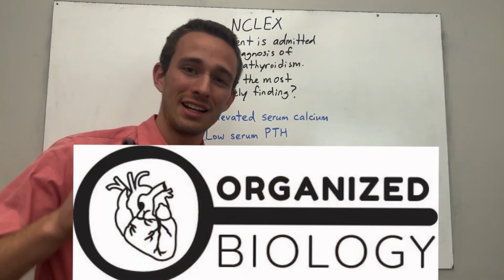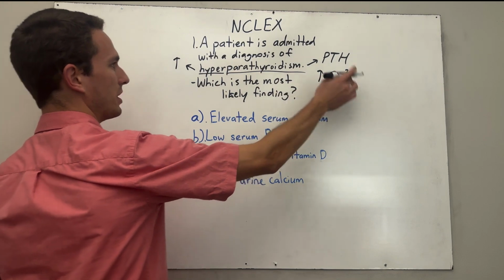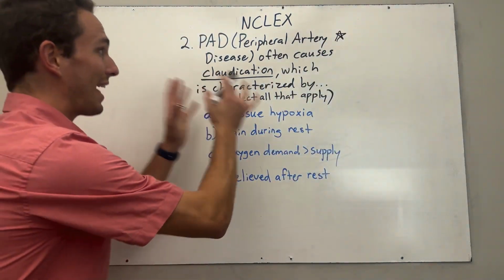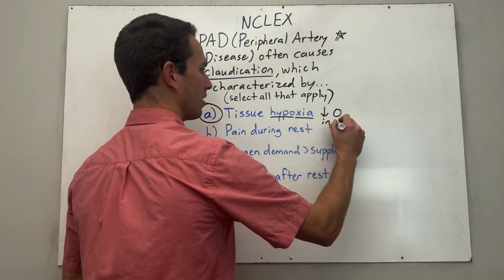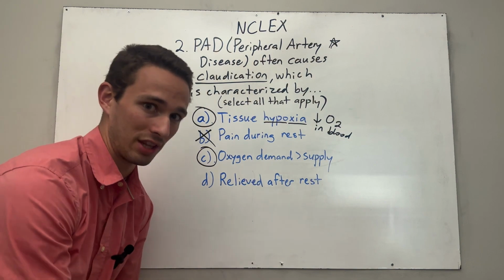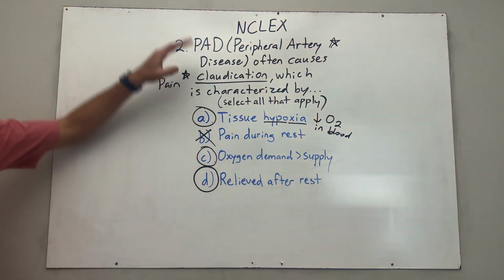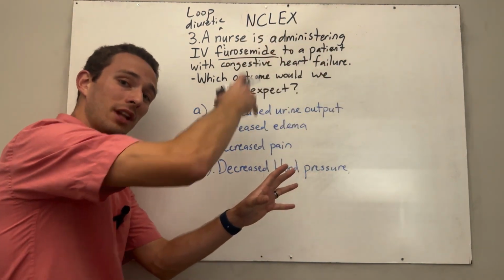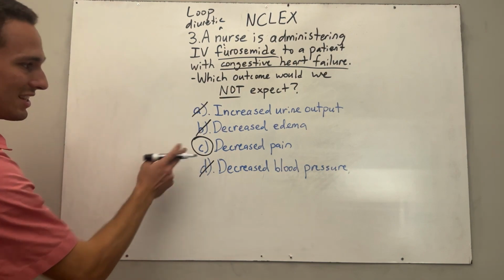NCLEX QUICK Review! Under 5 Minutes!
Go beyond the videos with my A&P app: 1,381 exercises and an AI tutor

This 3-question review of the NCLEX will cover questions about loop diuretics and congestive heart failure, parathyroid hormone, and claudication.